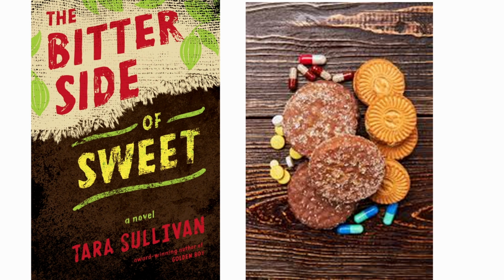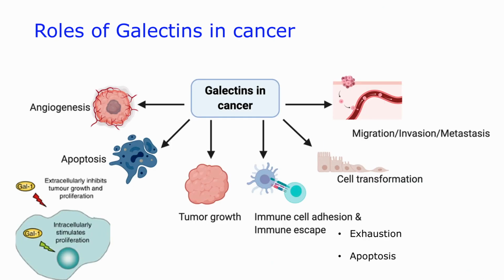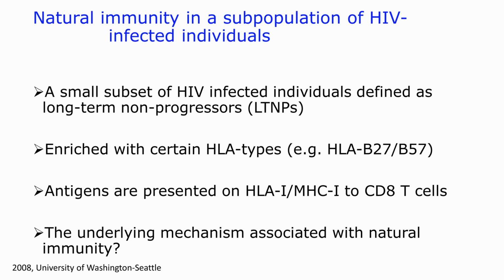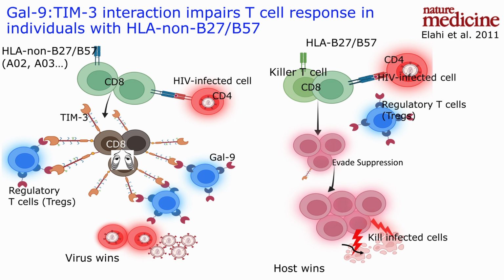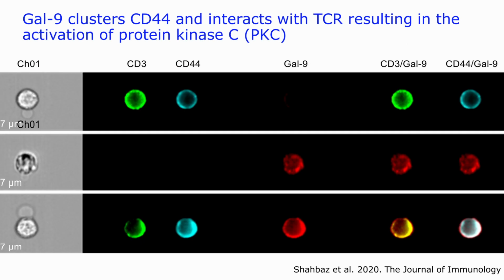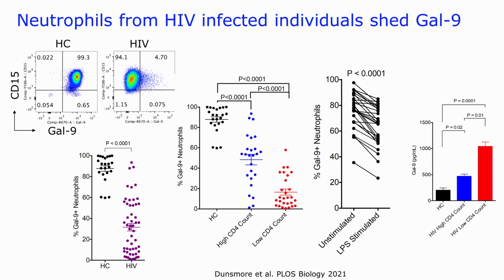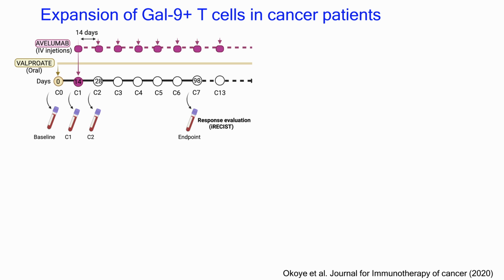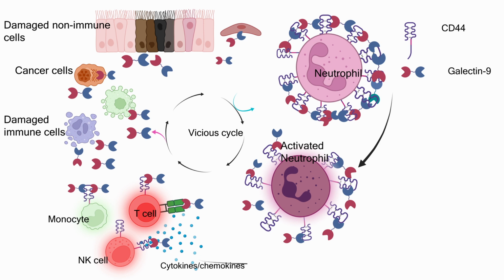The Bitter Side of Sweet: Immunomodulatory Roles of Galectins | Shokrollah Elahi | GIA2022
Shokrollah Elahi speaks at the Glycomics Institute of Alberta Inaugural Symposium (GIA2022) on October 13-14, 2022.